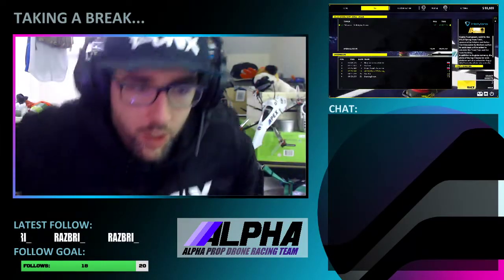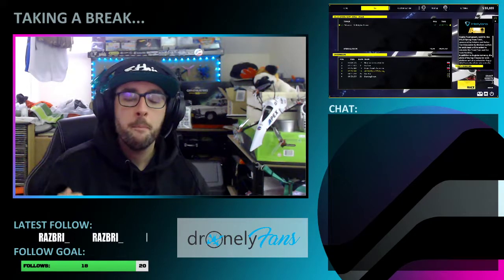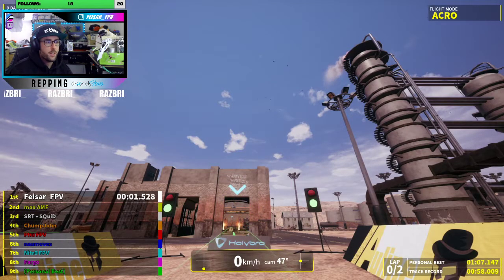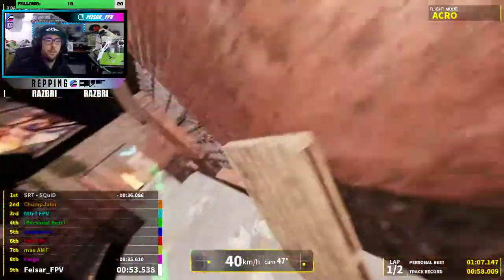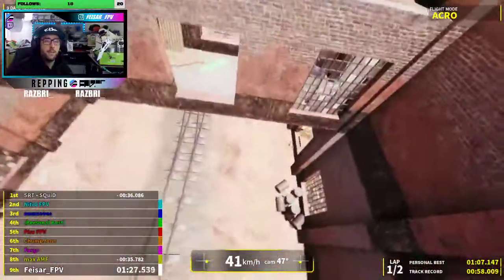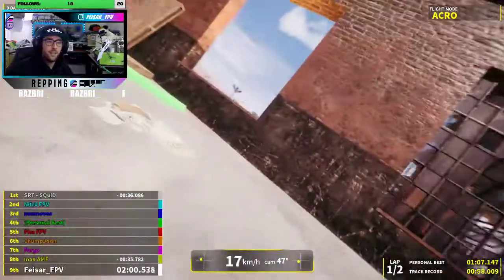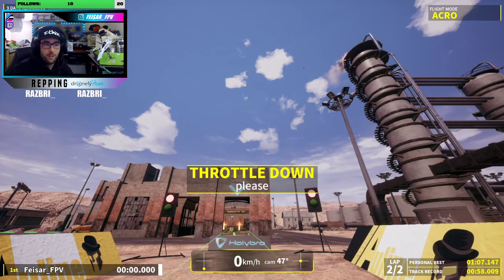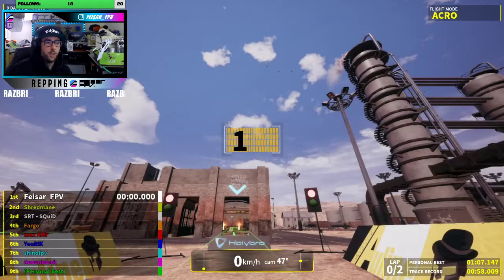DCL The Game - AULINE/HolyBro Oilbando "Factory Tour" - Track Guide! Team Trials: Week 13 2021!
Week 13 of the DCL year, and week 1 of the Spring Team Trials season in DCL The Game! This week sees APEX Community & ALPHA Prop FPS Racing pilot Feisar_FPV returning to the skies at the Oilbando - Factory Tour is an oldie, but a goldie, so strap in and let's go go go!

If you're interested in flying for the APEX Community team "ALPHA Prop" in DCL Team Trials on PC then DM Feisar_FPV on instagram and we'll sort you out!

Fly safe,
Fly fast,

APEX Community Pilots on Instagram
- feisar_fpv
- asylumfpv
- alphapropracing

APEX Team Pilots on Instagram:
- singularity_fpv (Marc Espuna)
- rafnfpv (Thomas Rafn-Larsen)
- danefpv (Dane Grace)
- holmfpv (Vincent Holm)
- andreasfpv (Andreas Andersen)
- mariusstrandberg (Marius Strandberg)